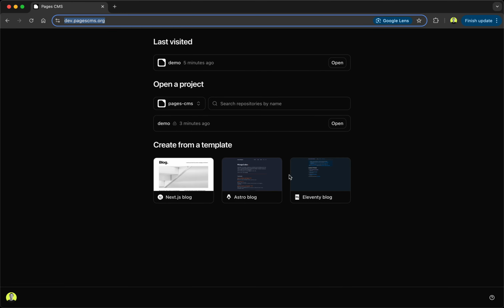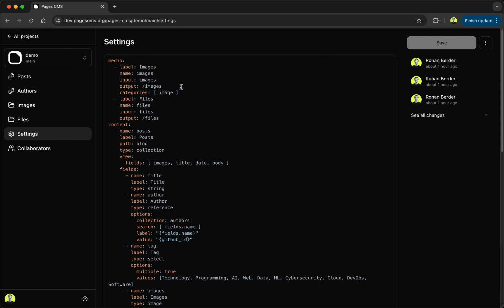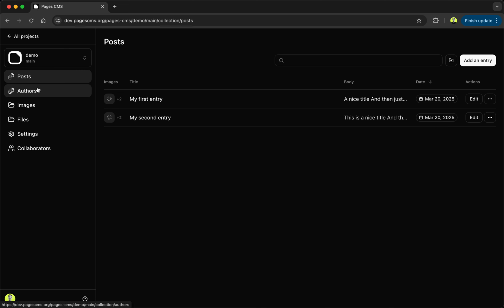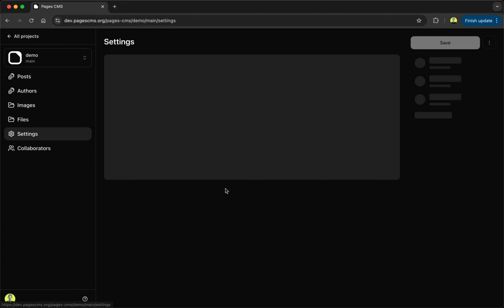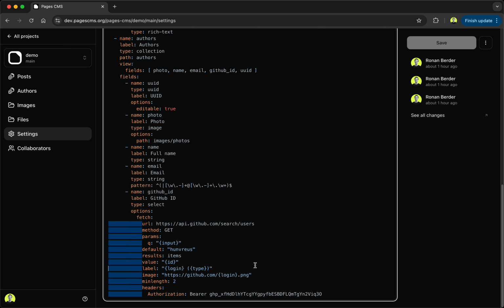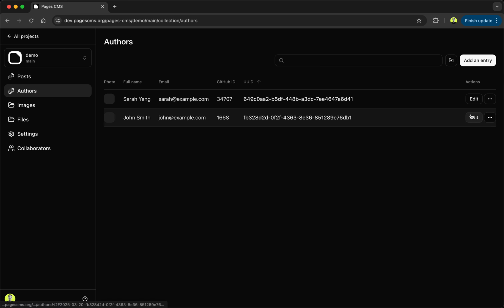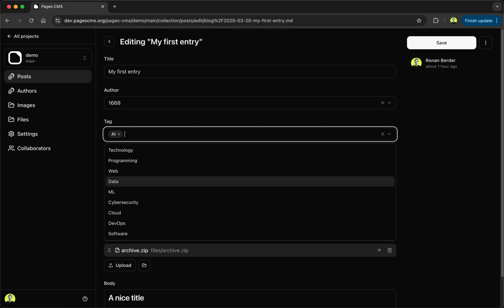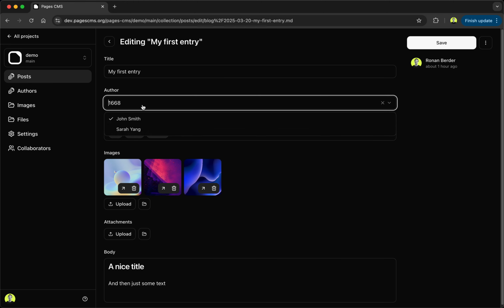Preview of Pages CMS 1.1.X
I've been working on a lot of new features: file field, reference field, UUID, revamped image and rich-text, new select field with autocomplete features, caching... All of it is available for preview at dev.pagescms.org.